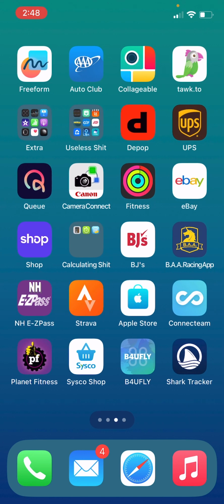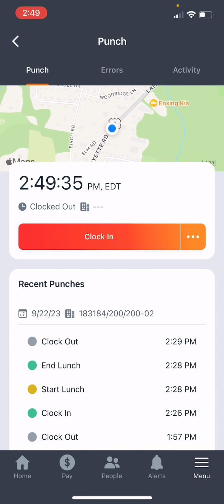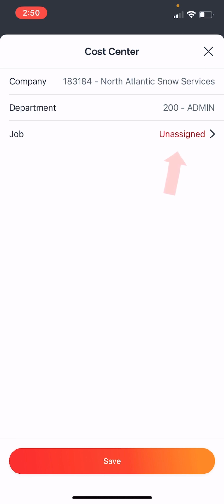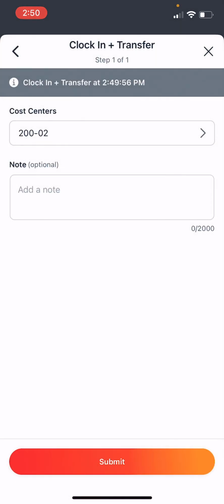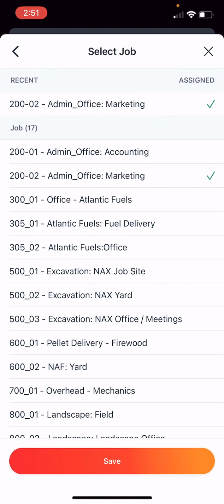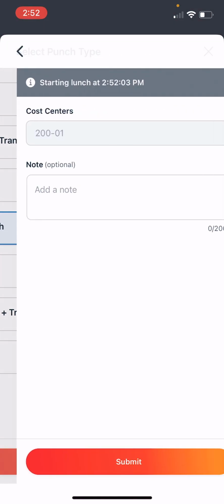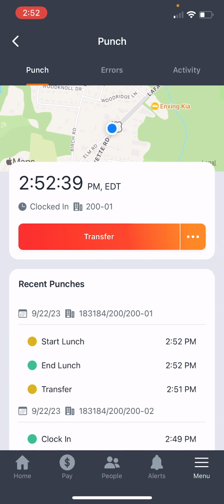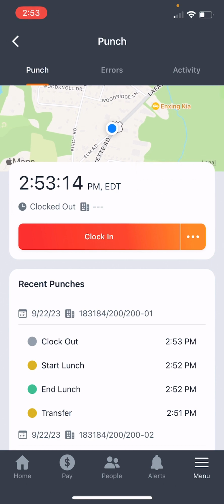Paylocity Clock In Tutorial